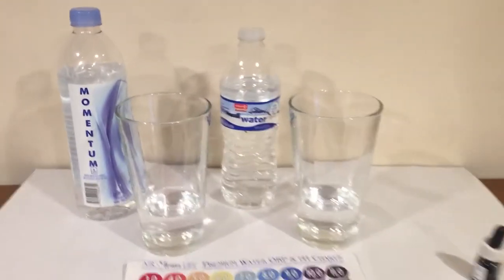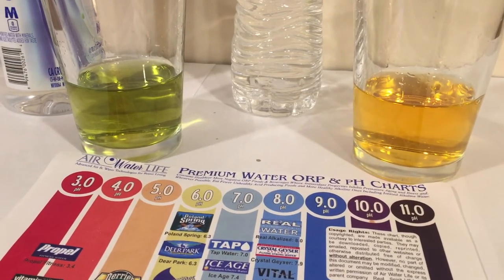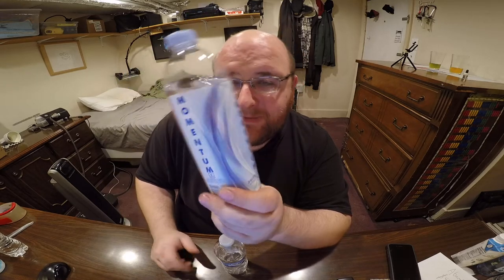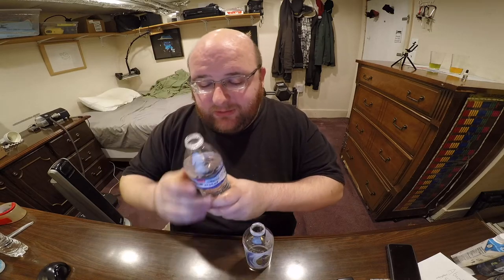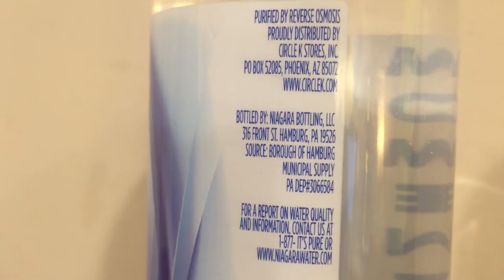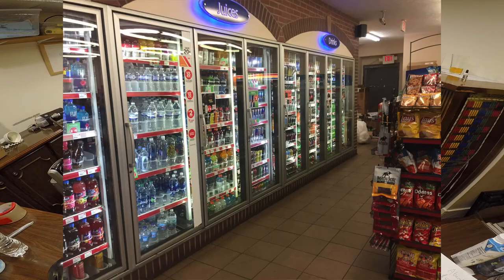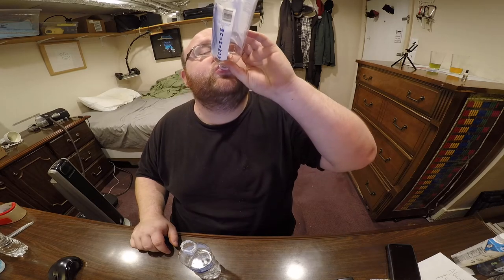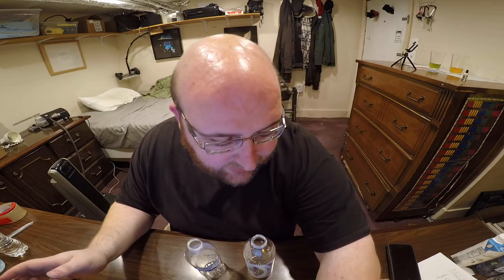Jon Drinks Water #5965 Circle K Purified Water VS Momentum Purified Water With Minerals and Electrol